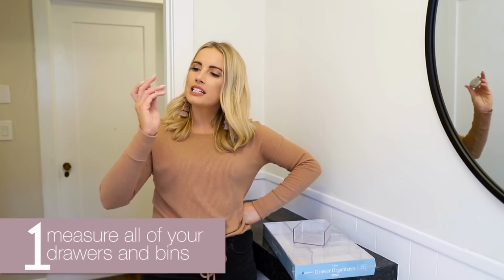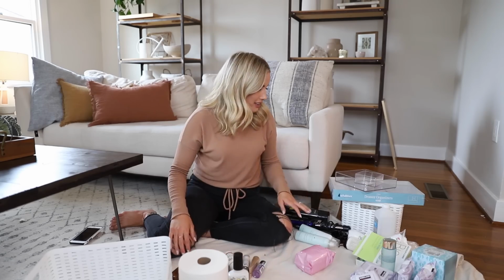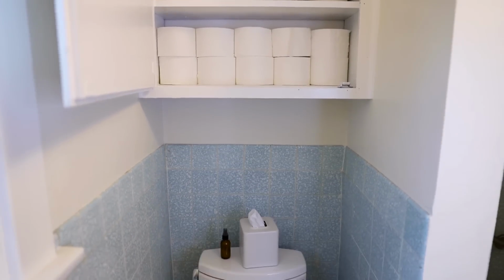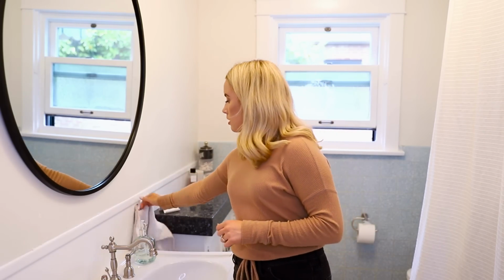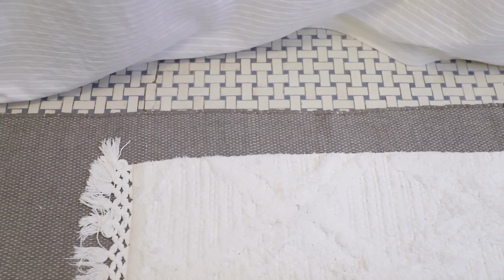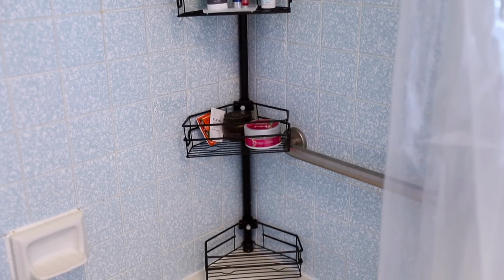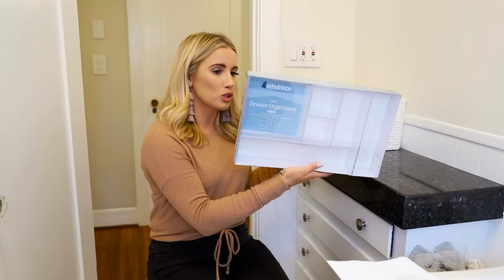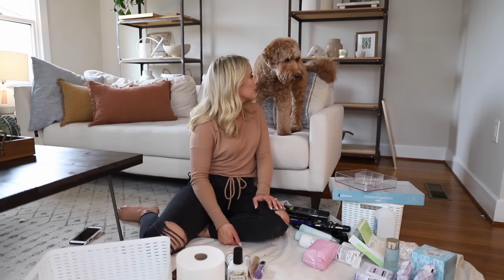ORGANIZE | Tips and Ideas for Small Bathroom Organization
It just feels so good having an organized bathroom! Did you do it with me?!

If you need to extend your shower curtain and don't know how to sew like me watch this video

|| Discover Your Design Style ||

|| Making the Most of Our Small Space! ||

Making the Most of Our Small Space is going to be such a fun and REAL series of how I'm managing the 'smallness' of our little Los Angeles cottage with the whole-lotta-ness of stuff from both Tyler and I combine (ok, so mainly just me lol). Our budgets are small but our dreams are big, so follow along and get inspired on how to make the most of your space and make it beautiful no matter what your budget!

Sharrah is a DIY home decor and style expert. Taking after her mother, interior designer extraordinaire Rebecca Robeson from Robeson Design, Sharrah creates new videos every week on ways to improve your bedroom, bathroom, living room, or studio space on a budget! As a fashion blogger and as the daughter of an interior designer, Sharrah is passionate about creating beauty and style in daily outfits and in all environments. After just getting married in 2016, Sharrah and her husband Tyler and their adorable puppy labradoodle Scout are kicking off the year with fun, fresh videos about their new life in their SMALL apartment in LA!

Videography by Elena Contis and editing by Jessie Karach